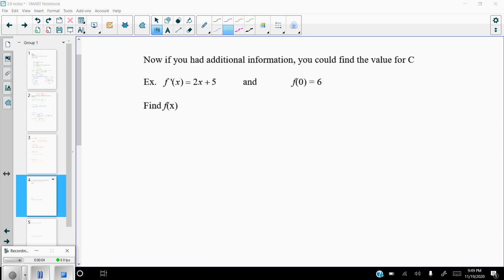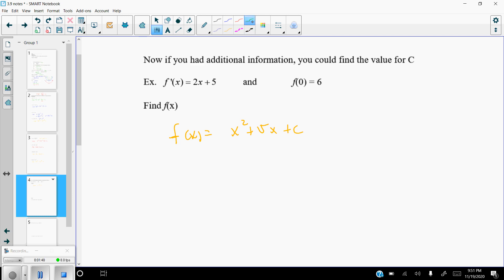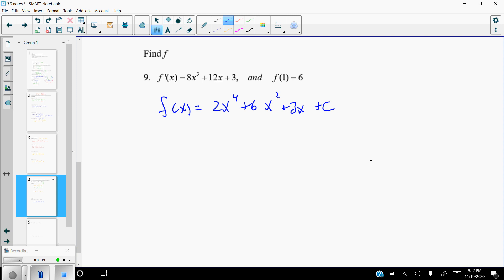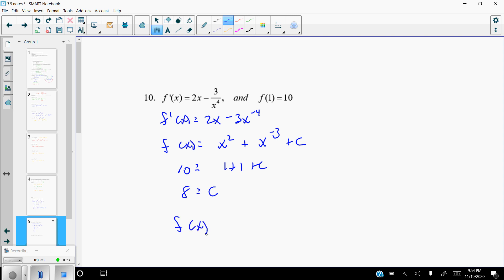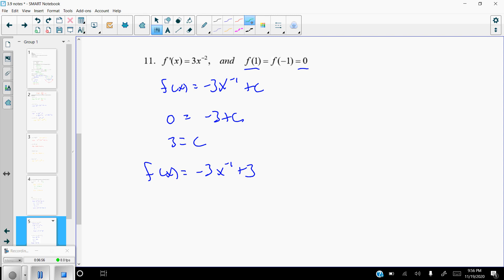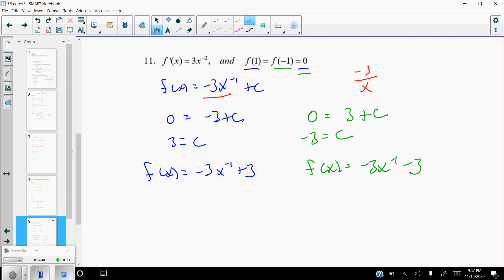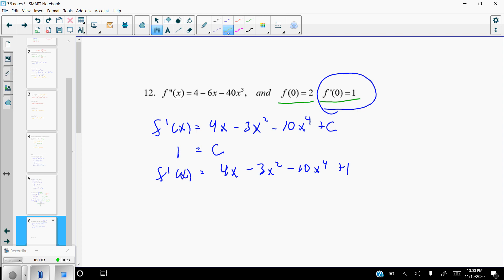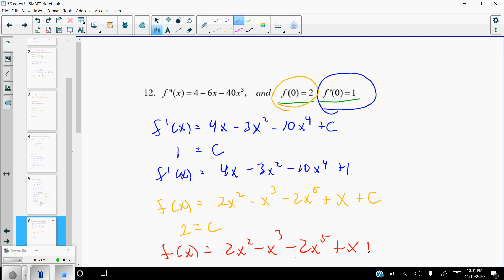3 9 Anti-Derivatives Video 2